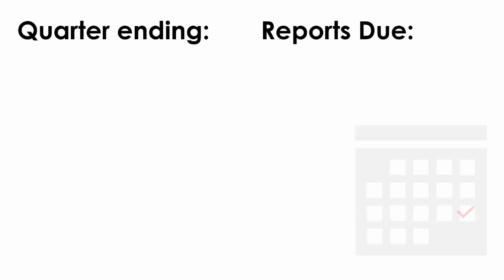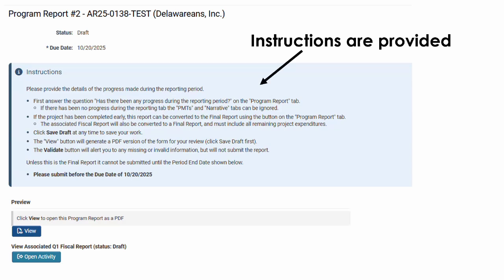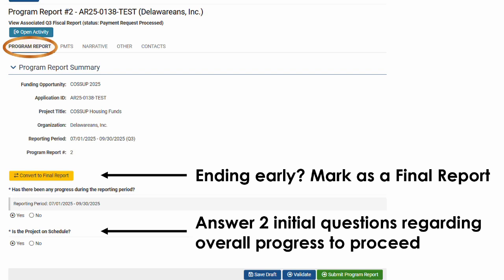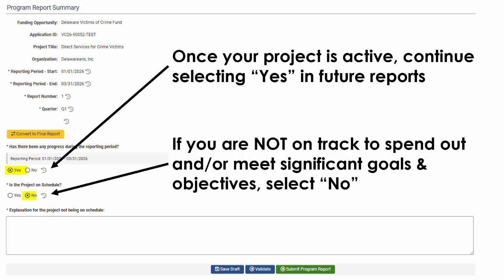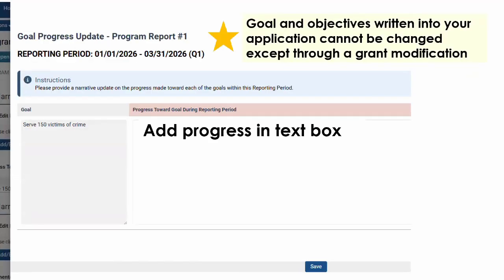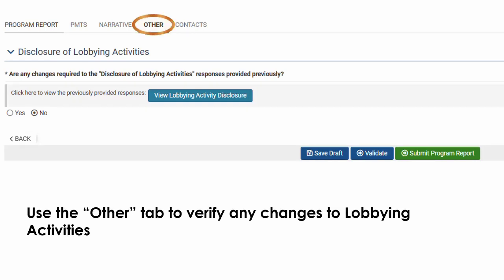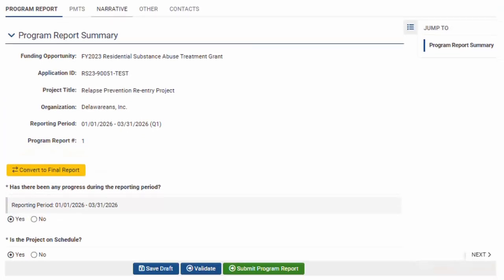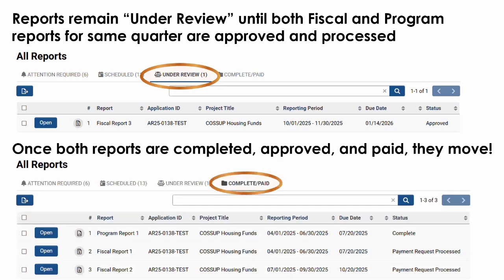CJC Grants Management Video #7 - Quarterly Program Reports (For Program Staff)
This video is designed for CJC Grants Management System users with the "Project Director" and "Project Collaborator" roles. The tutorial guides program staff through the following processes: accessing quarterly reports, a breakdown of the report sections, data entry and report submission, and making corrections to a submitted program report.